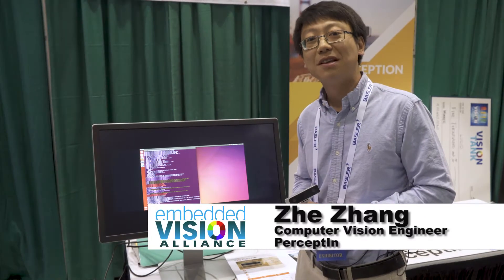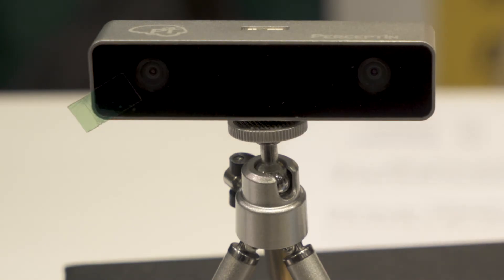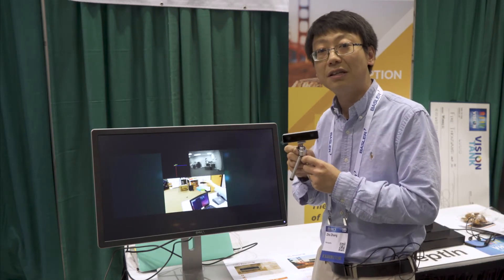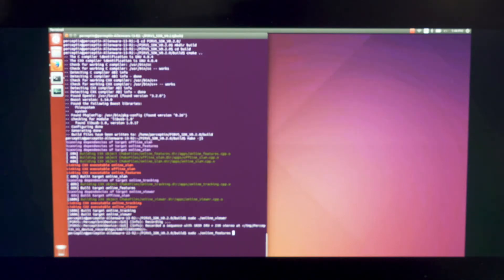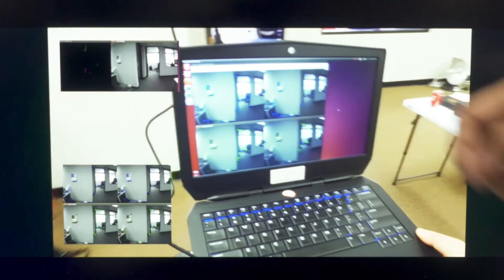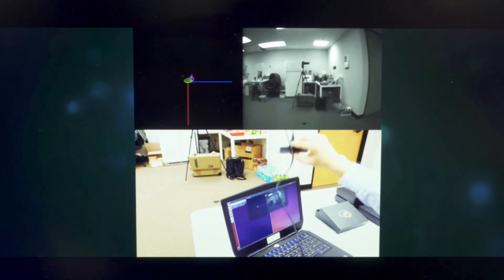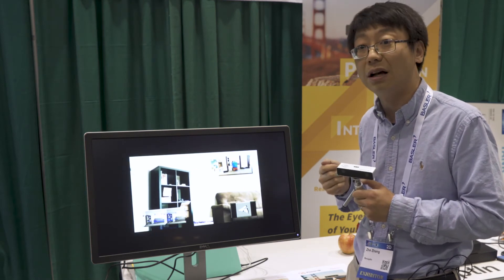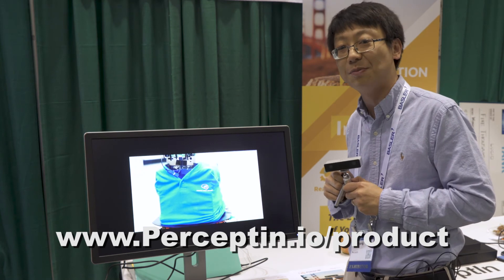PerceptIn Demonstration of Its Visual Intertial Module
Zhe Zhang, Computer Vision Engineer at PerceptIn, demonstrates the company's latest embedded vision technologies and products at the May 2017 Embedded Vision Summit. Specifically, Zhang demonstrates the company's Visual Inertial Module, which contains both a stereo camera and a six-axis IMU, and interfaces to a system over USB 3.0.